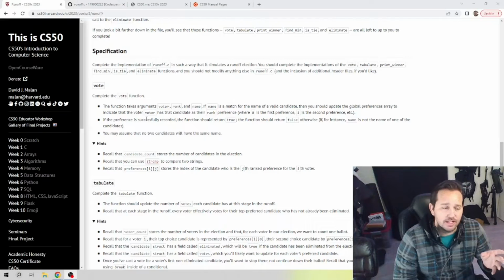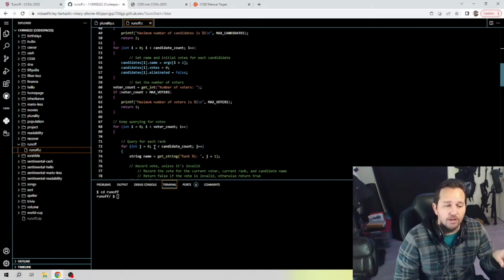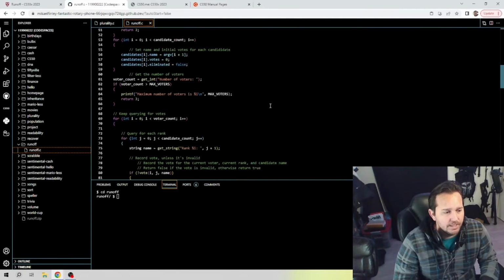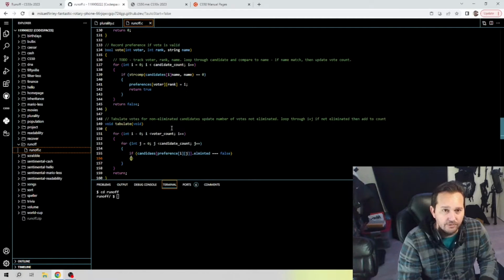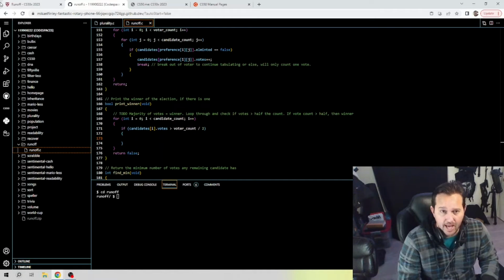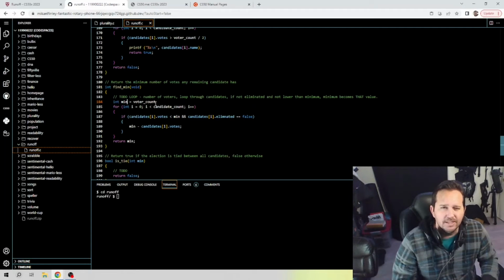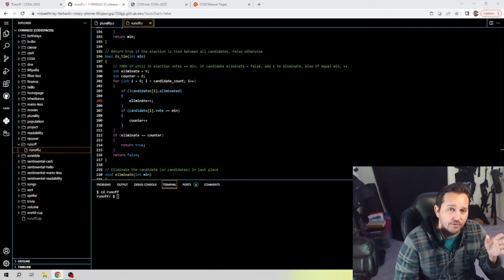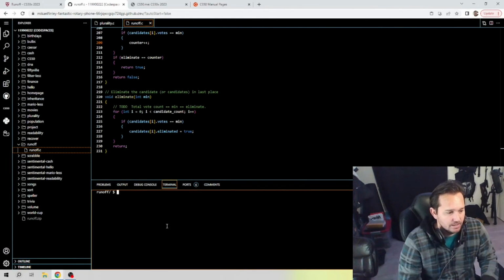CS50 Runoff Solution - Week 3 Lab - Runoff Solution 2024. (Beginners Guide)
Welcome to This is CS50 Week 3 Lab - Runoff. This tutorial will cover how to complete CS50x Runoff